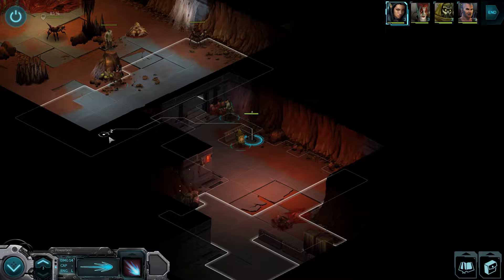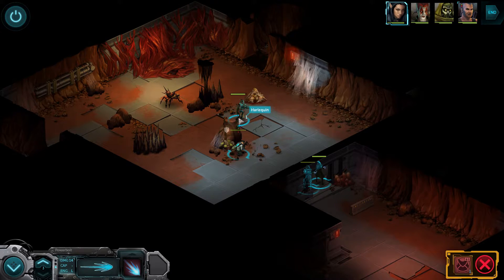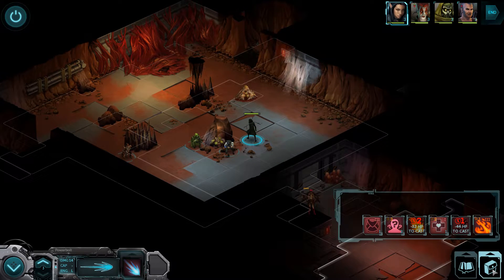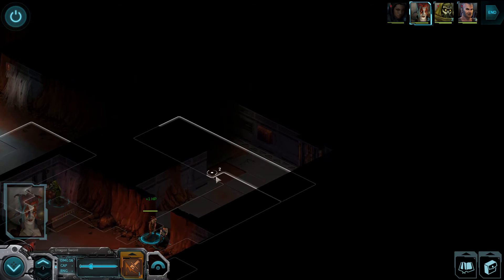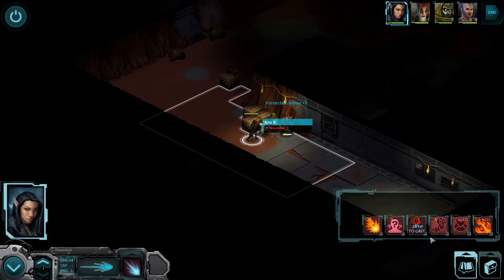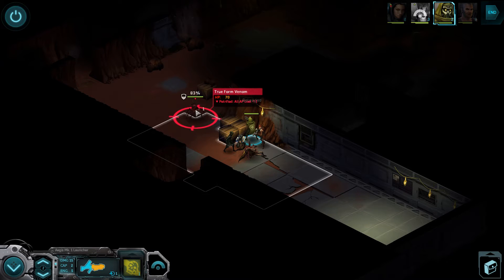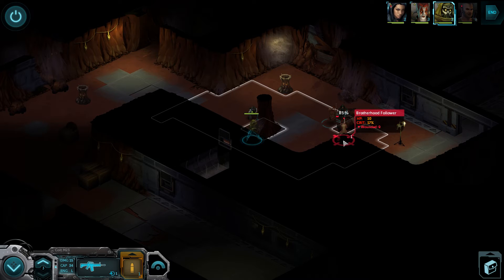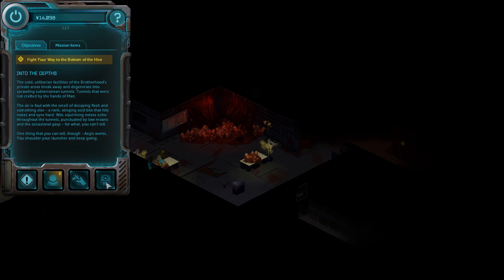Shadowrun Returns [Part 42] - Are Those Eggs?